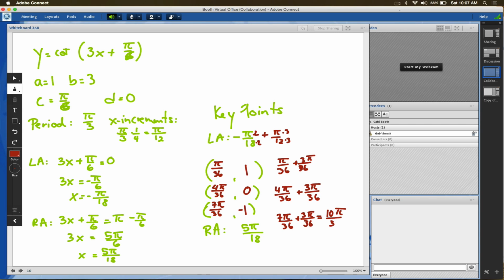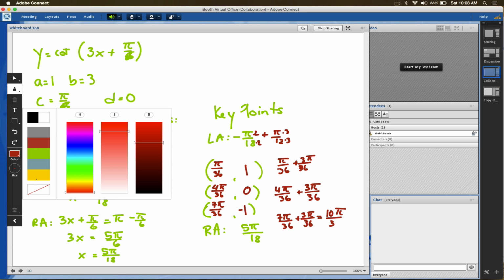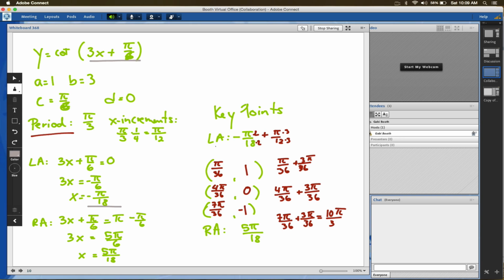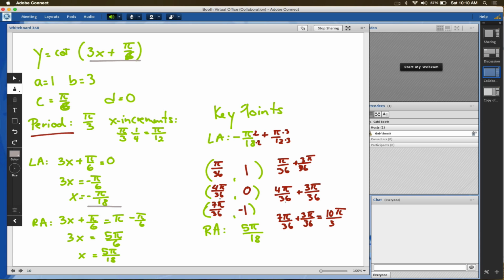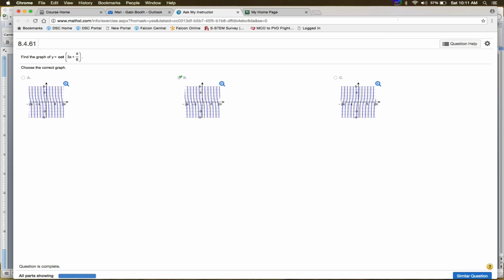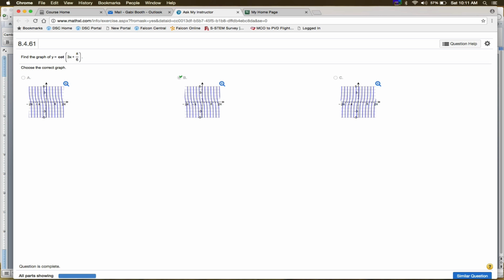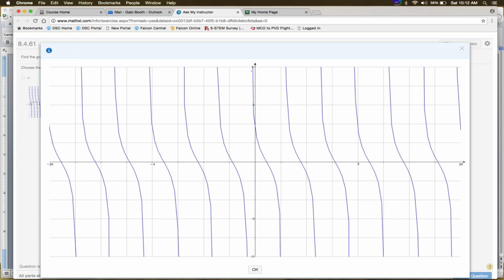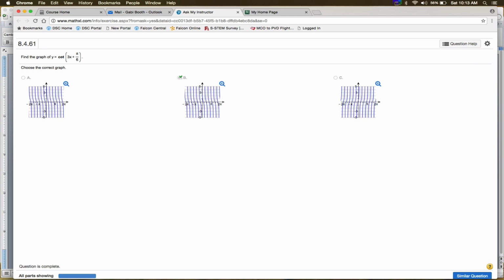Graph of Cotangent Function with Transformations